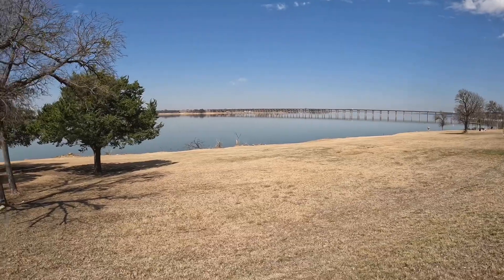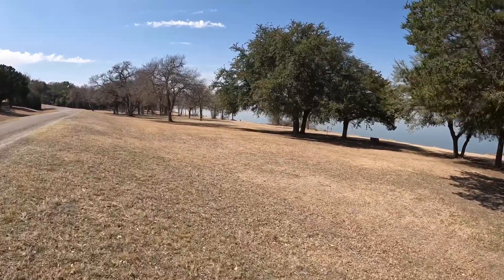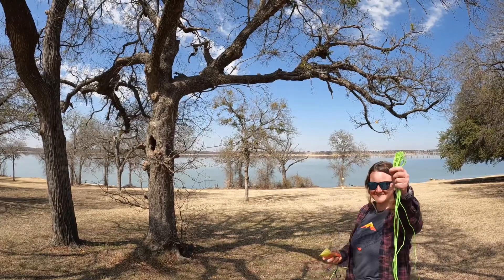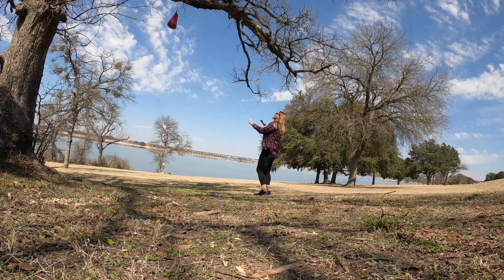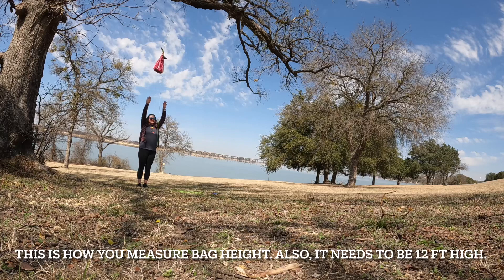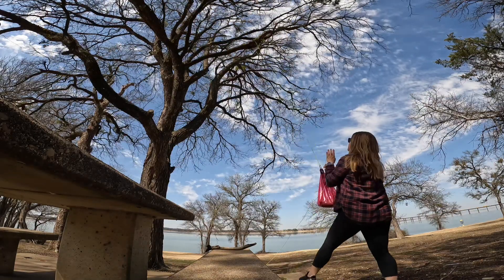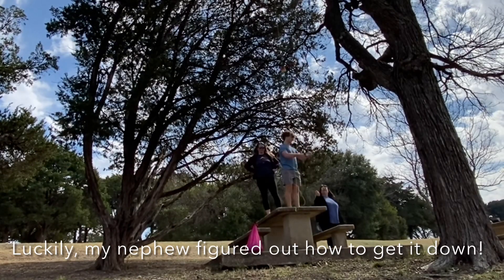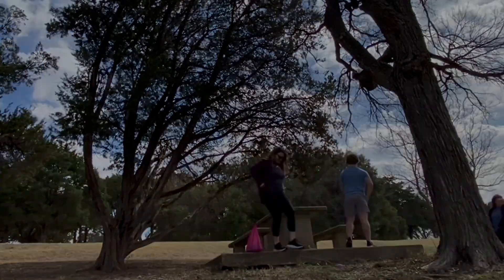Appalachian Trail 2022 | Bear hang practice | PCT method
Oh boy! I am glad I practiced this one before hitting the trail. I got my rope stuck twice but learned what “not” to do. I feel much more confident after today that I will be able to hang my food bag successfully.

Gosh, less than 2 weeks and I will be hitting the trail! I hit the road on the 16th for a pre trail road trip  with my Mom and Step Dad.